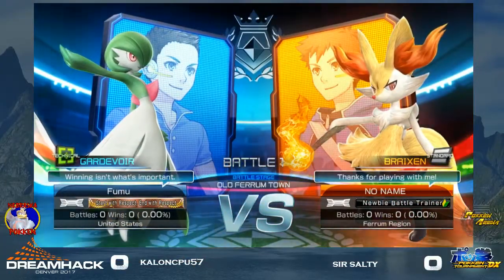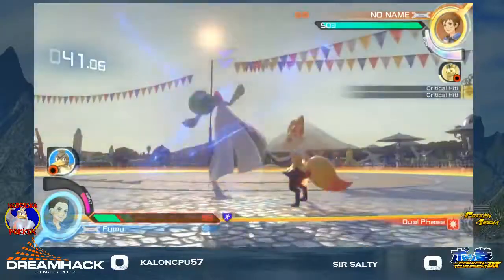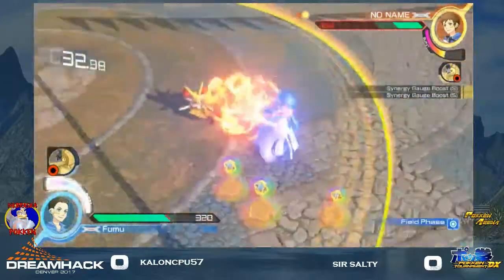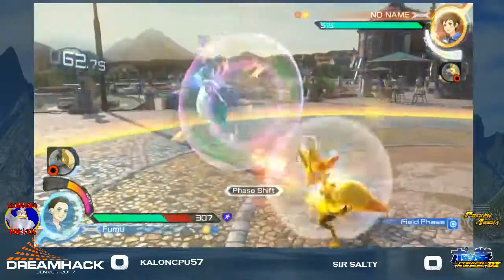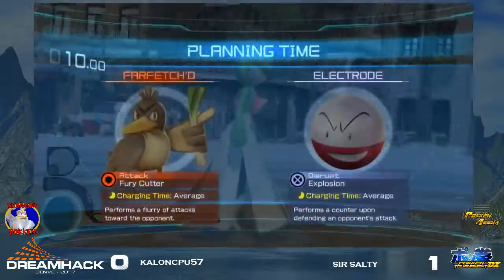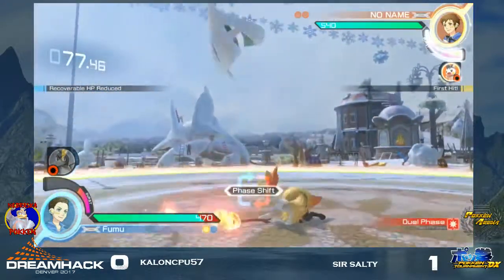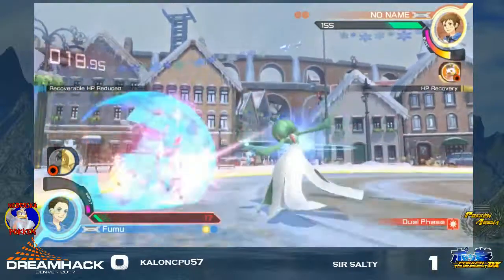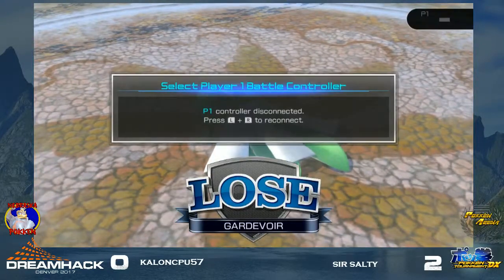26 KalonCPU57 vs SirSalty - Dreamhack Denver 2017 - 10/21/17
KalonCPU57 (Gardevoir) vs Sir Salty (Braixen) TOP 12
Dreamhack Denver 2017 10/21/17
Commentary: Double, SKDale